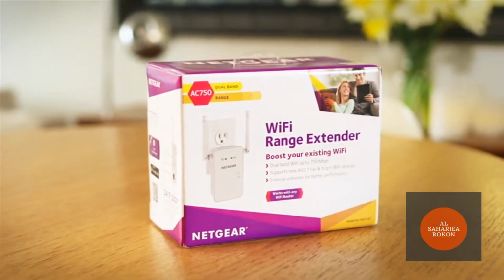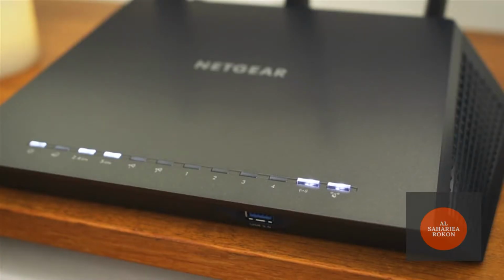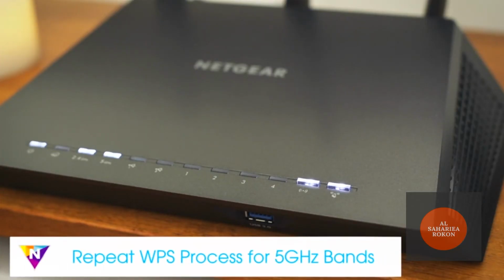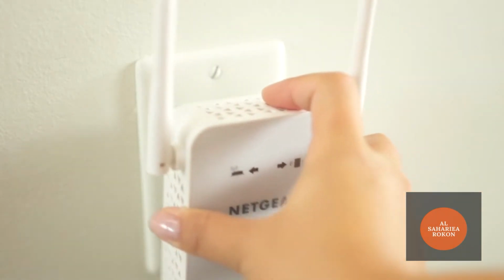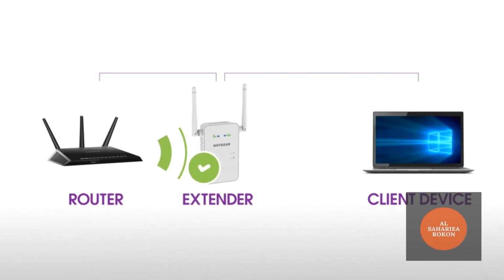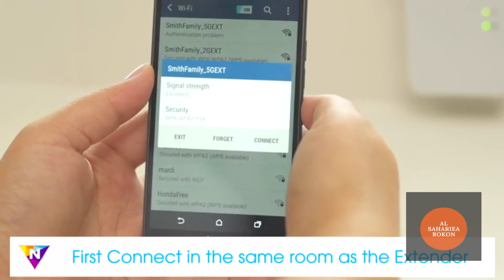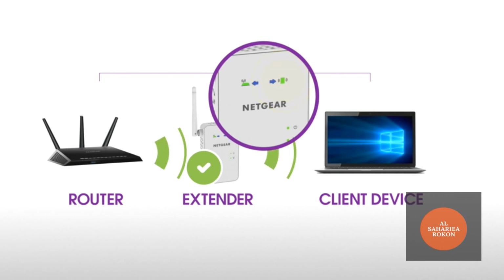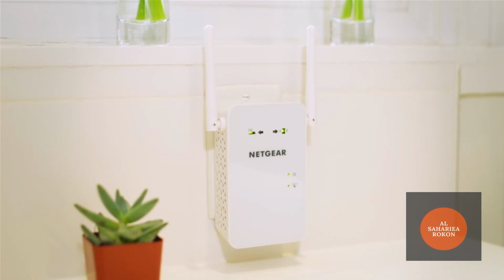How to Setup NETGEAR Wall Plug WiFi Range Extenders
Today, I Show How to Setup NETGEAR Wall Plug WiFi Range Extenders  you can get your hands on this year. I made these lists based on my personal experience and I ranked them based on their value, quality, durability, and much more. If you have any other suggestions you can let me know by commenting below!

Thanks, guys for watching, I hope you liked this video. If this video has been helpful to you, please leave a like to see more videos like this in the future, subscribe to the channel, and leave us a comment below if you have any questions about the products listed here and I will get back to you as soon as possible!